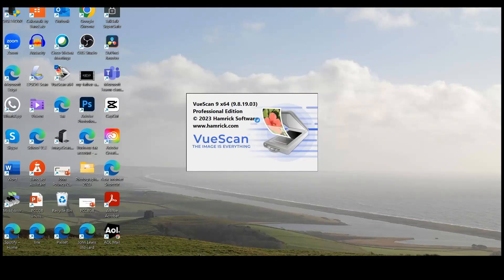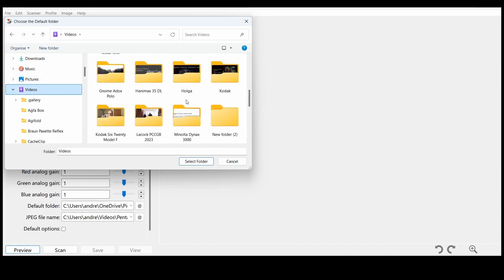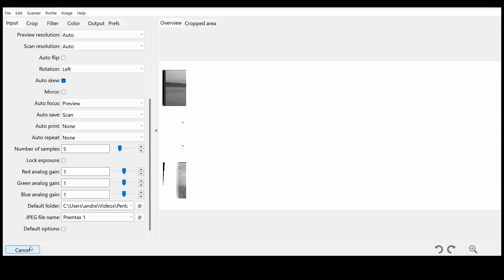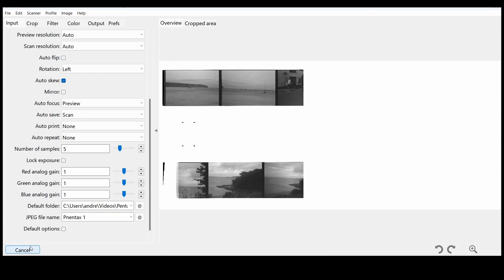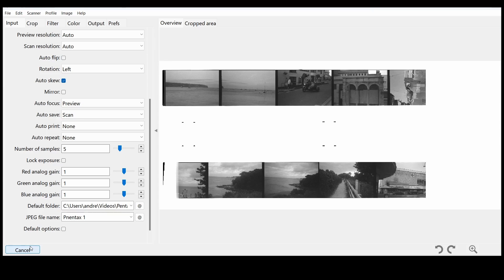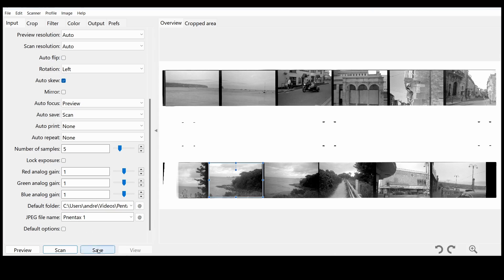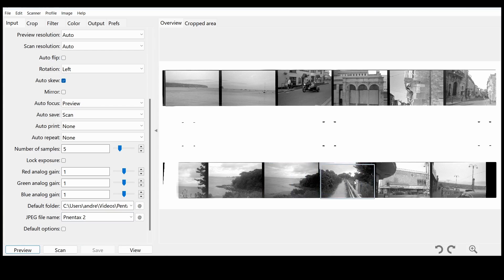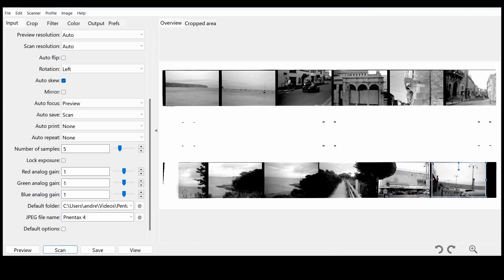Scanning film with Vuescan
How to scan 35mm black and white film with VueScan.